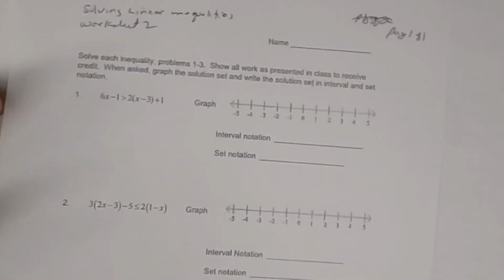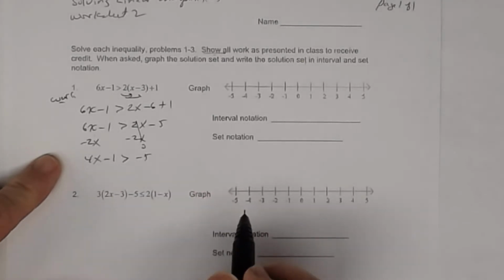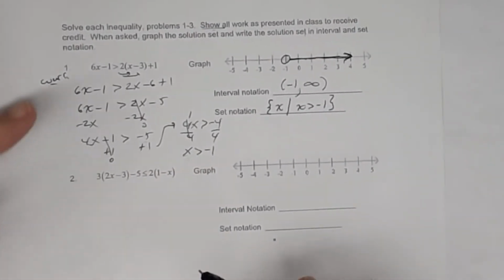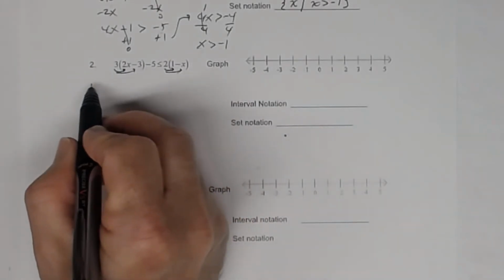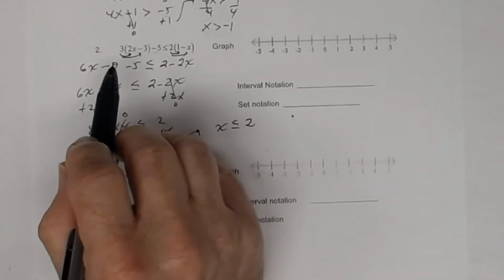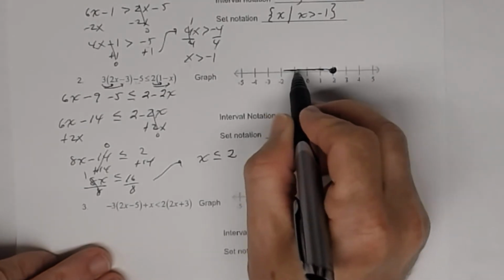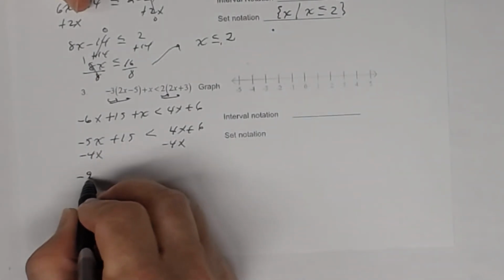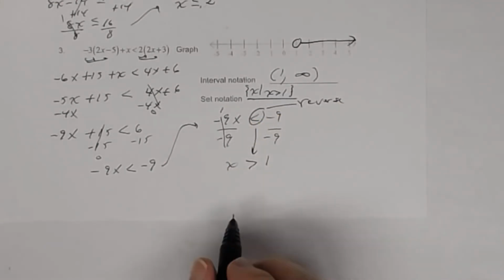Solving Linear Inequalities - Distributive Property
This is the key to the worksheet on solving linear inequalities with parentheses.